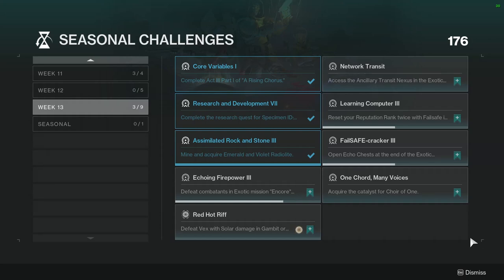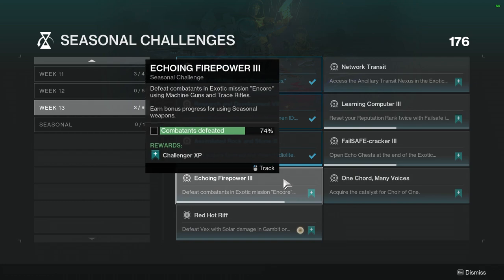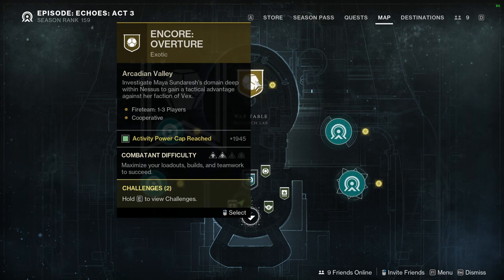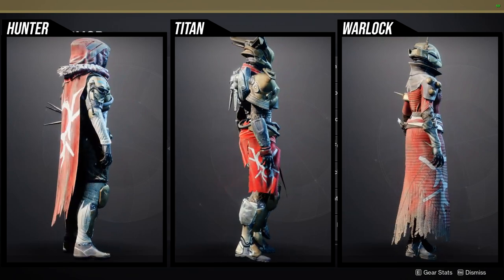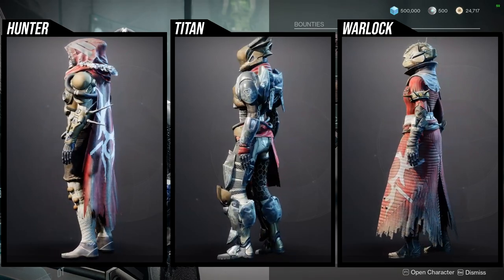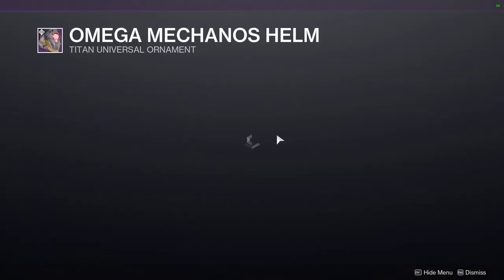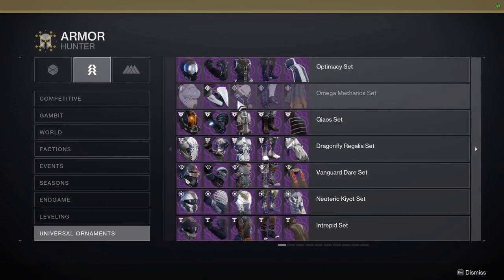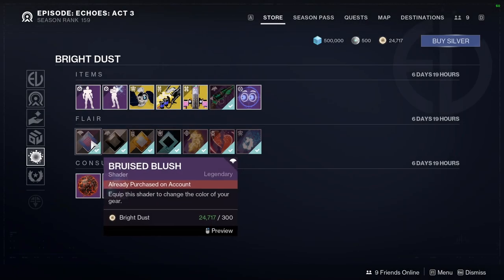Destiny 2: Weekly Challenges, Ada-1 and Eververse | Week 13 | Final Shape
Let me know what ya'll are gonna be picking up from any of the vendors that we've checked out and your thoughts about the challenges as well!

00:00 Intro
00:18 Challenges
03:11 Ada-1
05:07 Eververse
10:31 Outro